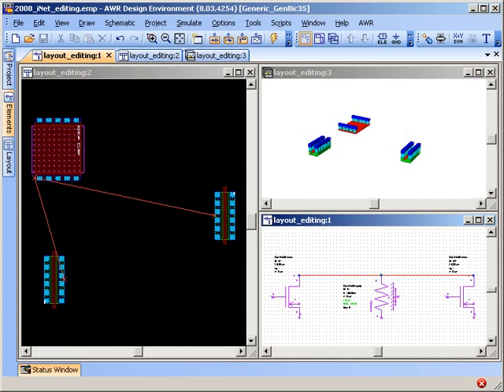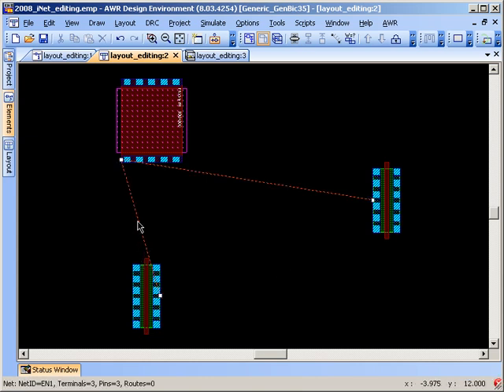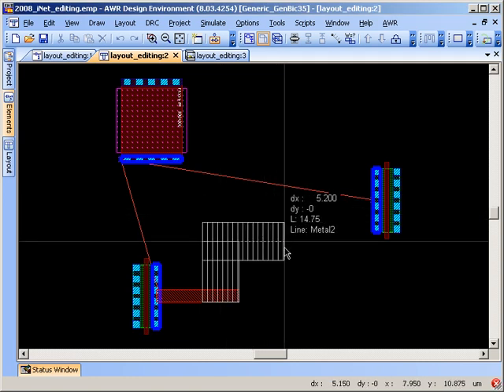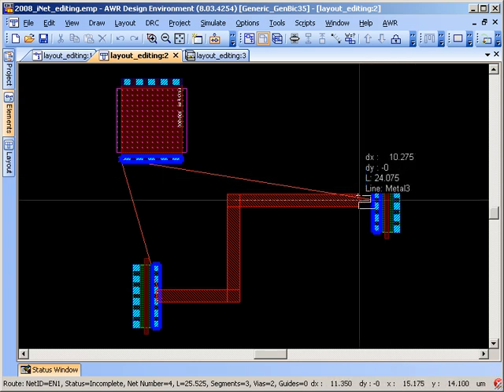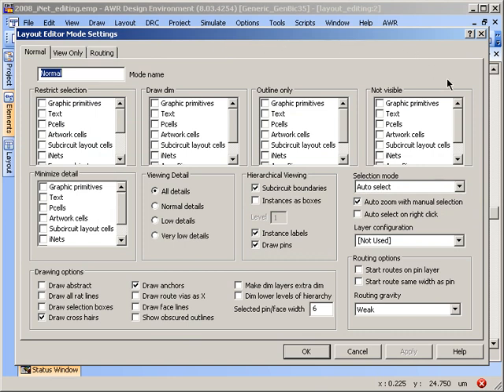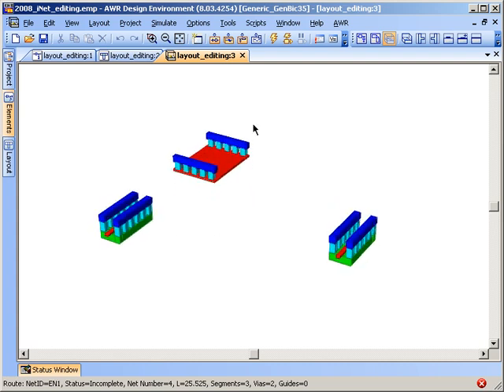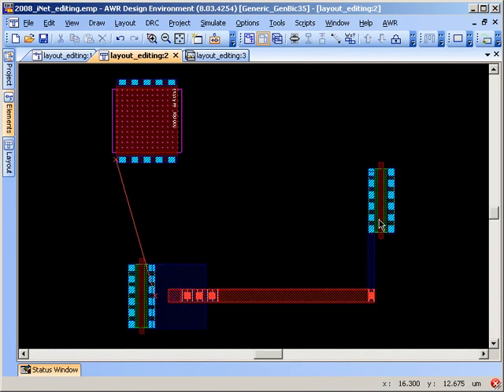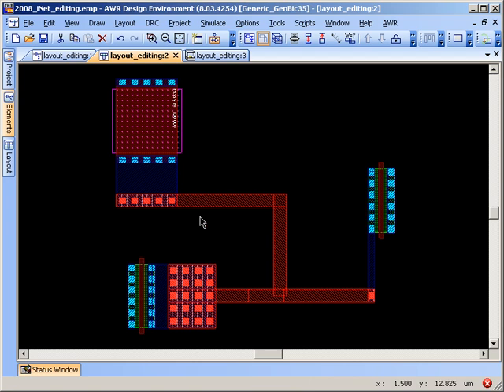Analog Office: Layout Capabitlies (cont'd)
This video shows Analog Office layout capabilities part 2.